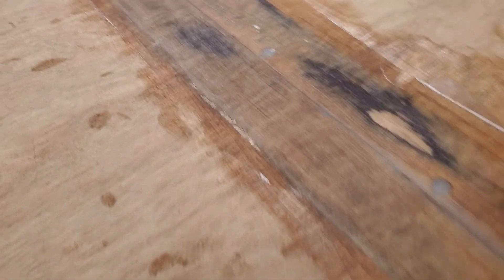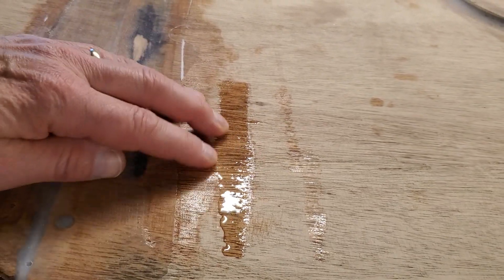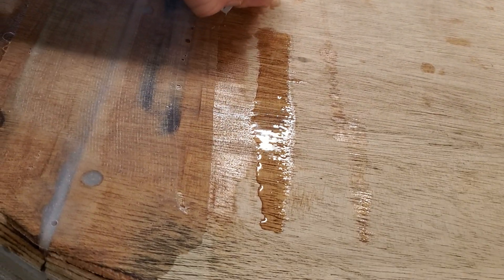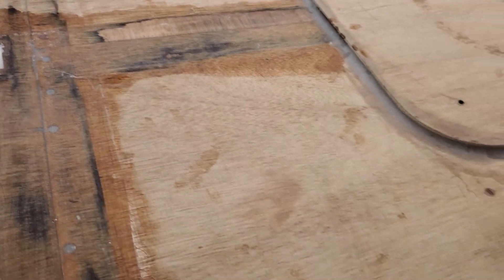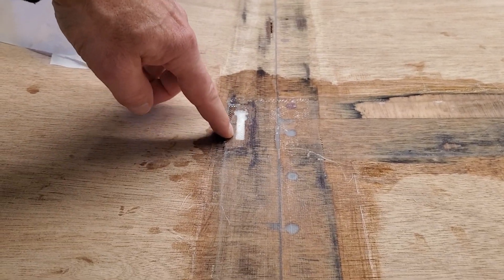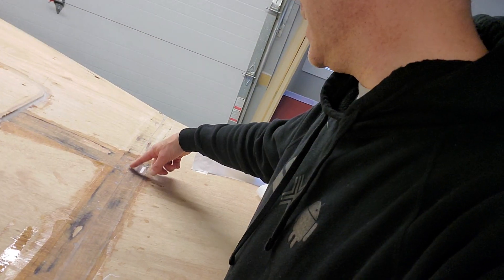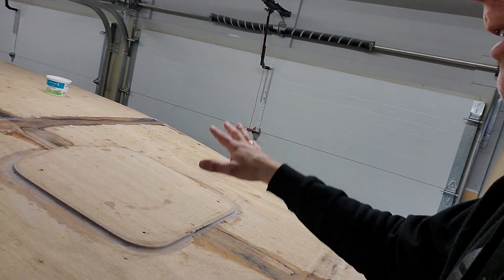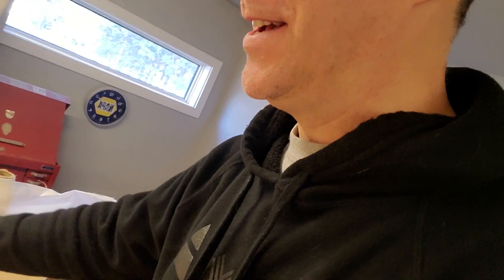Classglobe 5.80 Hull # 20 Deck reinforcing part 2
This is the update on the fiberglass tape and peel ply overlay.
I was mistaken when I mentioned the "shrouds" when it should have been "inner forestay attachment point"

Maybe this could be helpful to someone .
Cheers